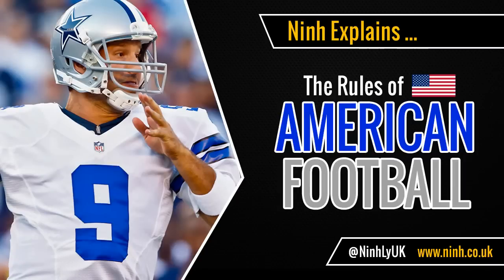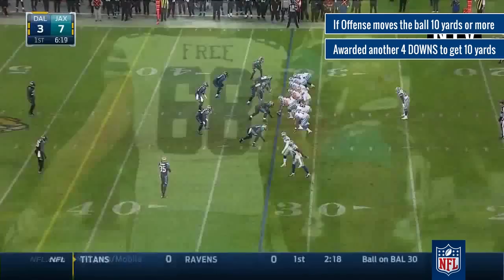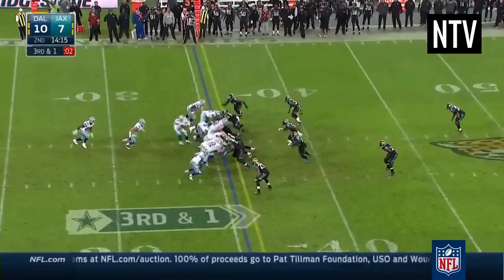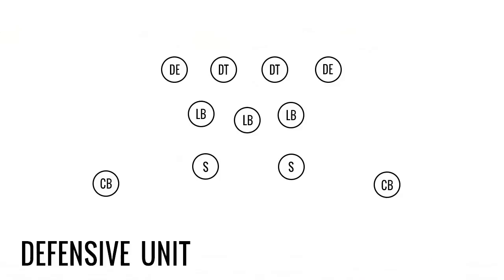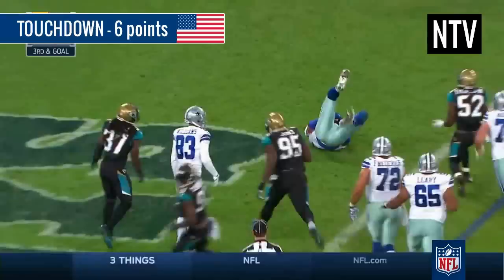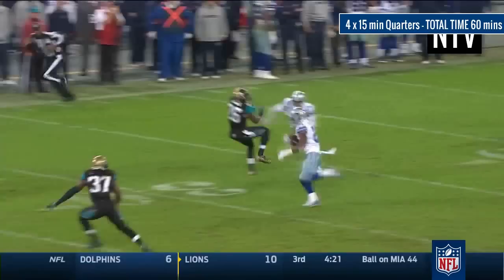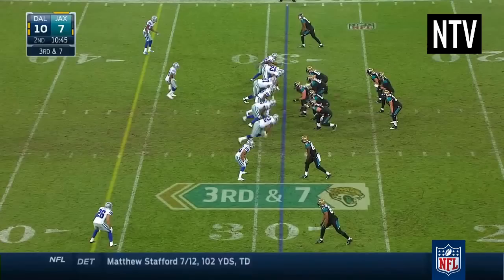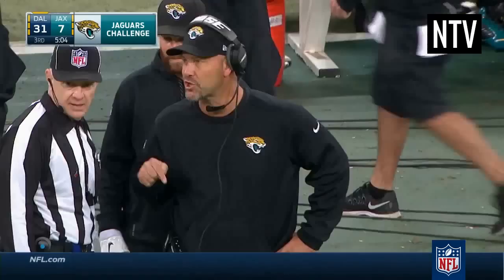The Rules of American Football - EXPLAINED! (NFL)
Ninh explains the Rules of NFL American Football. A beginner's explanation of American Football Rules.
Watch this short video tutorial guide on how to play NFL Gridiron Football by National Football League, NCAA and International rules.
Learn about touchdowns, interceptions, fumbles, penalties, offense, defense, downs, fouls and more!

Images: NFL, Dallas Cowboys, Google